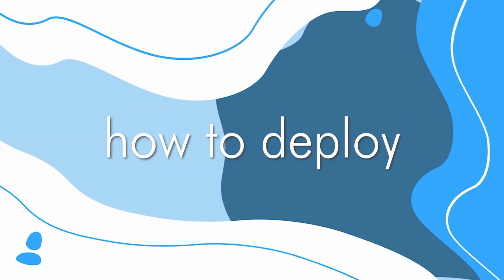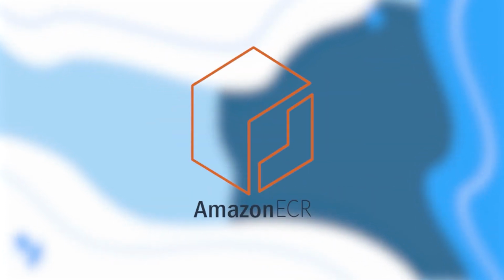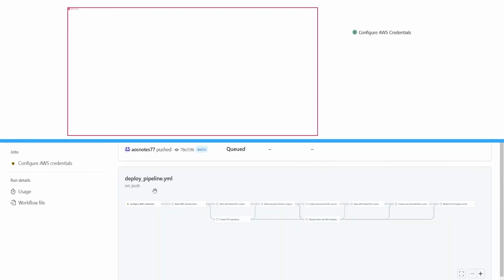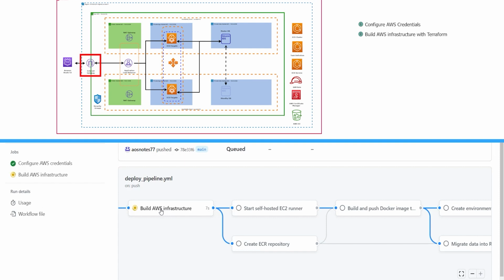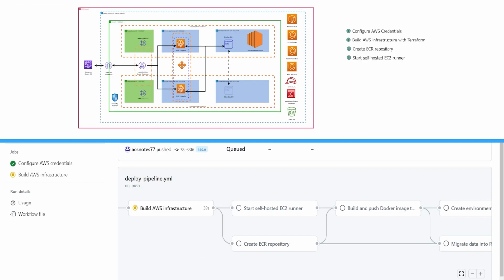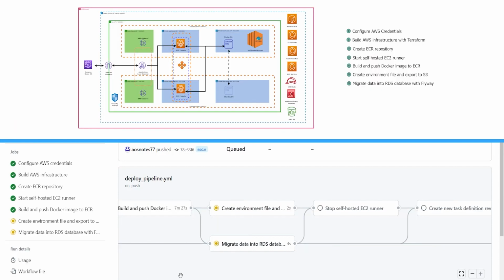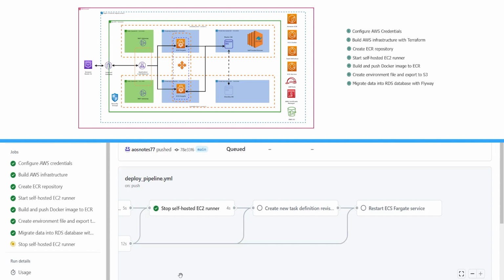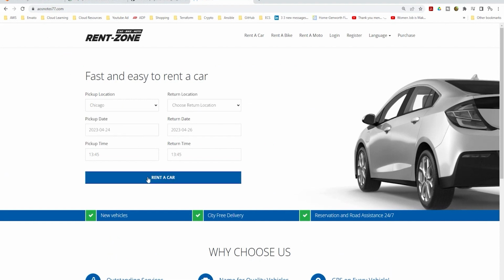🚨 Deploy Dynamic Web Apps on AWS with CI/CD Pipelines and GitHub Actions 🚨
📢 📢 📢  Another skill you must build as a Cloud/DevOps engineer is deploying infrastructure in the cloud using CI/CD pipelines and GitHub Actions.

🔍 Project Prerequisites:
To excel in this CI/CD project, it is recommended that you have a basic understanding of cloud computing, AWS services, and the Linux operating system. Familiarity with Terraform, Git, and GitHub is also essential. You can build these skills by taking these courses in this sequence:

💻 Master CI/CD Pipeline and GitHub Actions with this Comprehensive Course on Deploying Dynamic Web Apps on AWS.

🚀 Embark on an immersive learning journey to understand and implement Continuous Integration and Continuous Deployment (CI/CD) pipelines with GitHub Actions. Gain hands-on experience with essential DevOps tools, cloud services, and processes such as CI/CD, GitHub Actions, AWS, Linux, Terraform, Docker, Git, GitHub, Bash scripting, data migration with Flyway, and credential management with AWS Secrets Manager and GitHub Actions repository secrets. By completing this course, you will construct a fully automated CI/CD pipeline to deploy any dynamic application on AWS.

💻 Upon pushing a Git commit to the GitHub repository, the pipeline initiates the build process, comprising multiple jobs:

1️⃣ Configure AWS credentials to grant GitHub Actions access, enabling the creation of resources within the AWS account.

2️⃣ Deploy AWS infrastructure utilizing Terraform, establishing a VPC with Public and Private Subnets, an Internet Gateway, Security Groups, NAT gateways, an Application Load Balancer, an RDS Instance, an IAM Role, an S3 Bucket, a Route 53 record set, an SSL Certificate in Certificate Manager, an ECR repository, an ECS Cluster, an ECS Task Definition, and ECS Fargate services in Auto-Scaling Groups.

3️⃣ Initiate a self-hosted runner and create the Amazon ECR repository to store the application's Docker image once the AWS infrastructure is in place.

4️⃣ Set up Docker on the self-hosted runner, build the application image, and push it into the Amazon ECR repository.

5️⃣ Export environment variables for Fargate containers to a file and copy it to the Amazon S3 bucket. Concurrently, another job migrates the application's SQL script into the RDS database using Flyway.

6️⃣ Terminate the self-hosted runner.

7️⃣ Create a new ECS task definition revision.

8️⃣ Update the ECS service using the new ECS task definition revision, making the application accessible to end-users.

🎓 Enroll in this comprehensive course to master CI/CD pipelines and GitHub Actions, empowering you to quickly and efficiently deploy dynamic web applications on AWS.